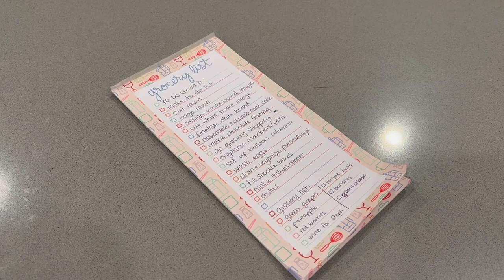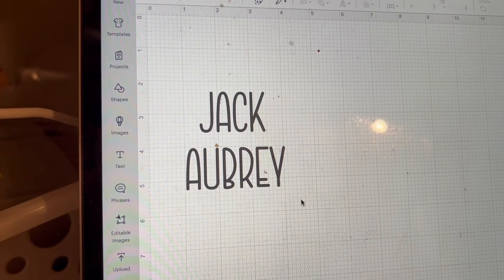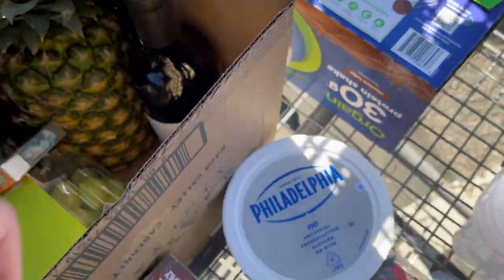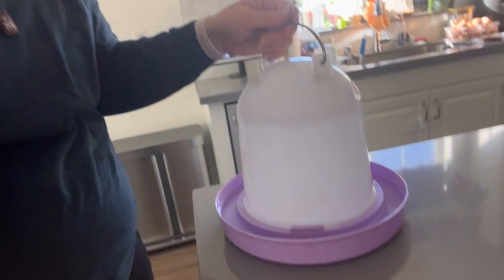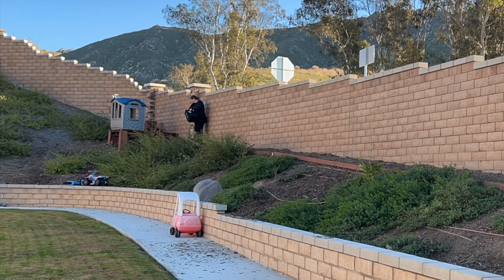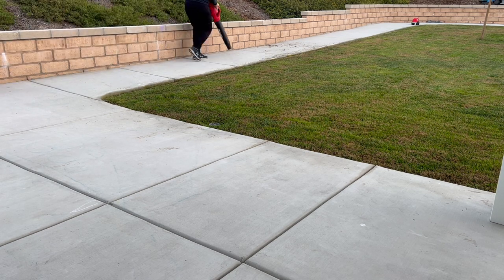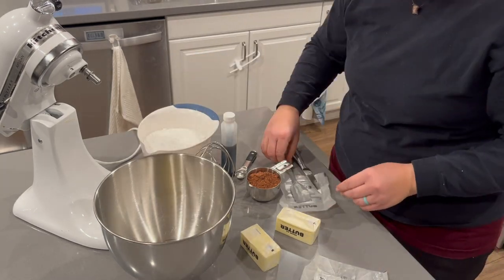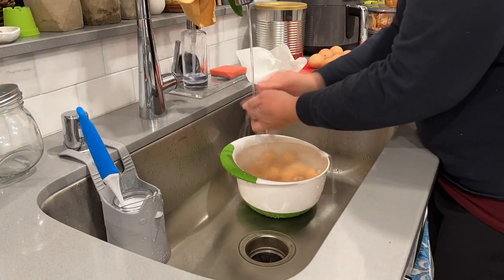Get It All Done | A VERY PRODUCTIVE DAY | Shopping, Organizing, Party Prepping, Yard Work & More!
Grocery shopping, birthday treats, party prepping, yard work and more! Let's get it all done in this very productive day!

About Us:

Our channel, Limabean Living, covers:
-SAHM Life
-Cooking & Baking
-Encouraging mathematical development in children
-Cleaning
-DIYs
-Frugal Living